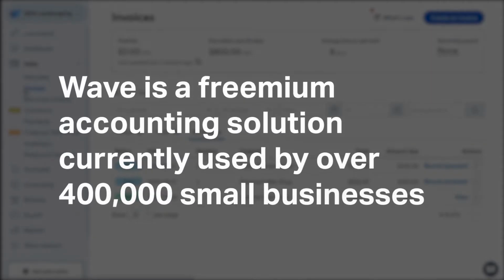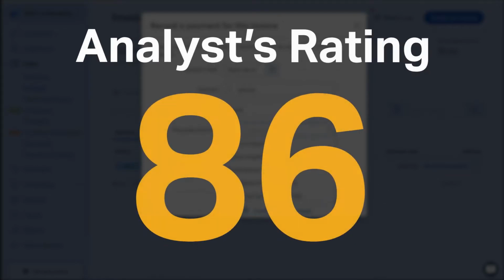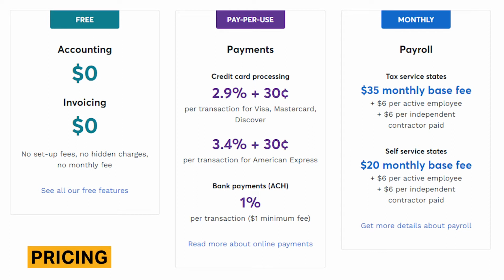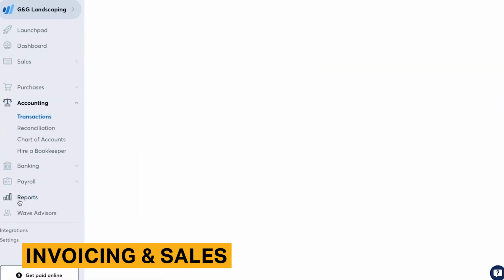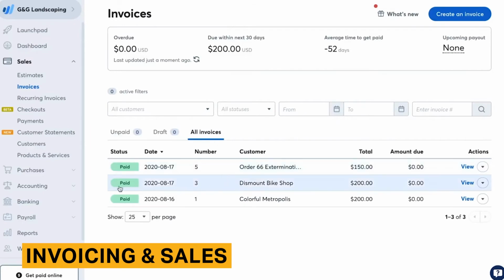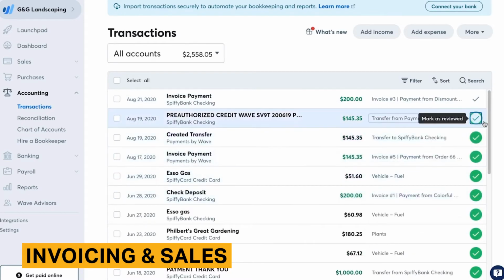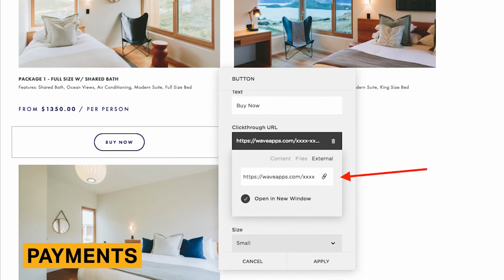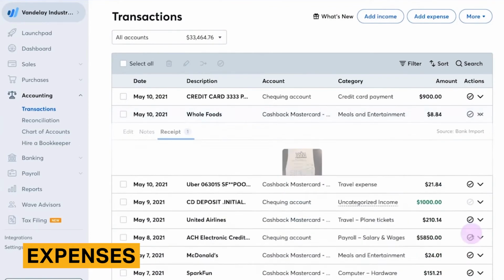Wave Review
Wave is a freemium accounting tool designed for freelancers and small businesses. With features like invoicing, accounting reports, payroll, and bookkeeping services, Wave is a great option for service-based businesses with standard accounting needs.

This step-by-step walkthrough of the product includes details about pricing, pros and cons, and an analysis of Wave’s major features.

⏰TIMESTAMPS ⏰
0:00 Introduction
0:34 Rating
0:41 Pros and Cons
1:03 Pricing
1:16 Invoicing and Sales
2:19 Payments
2:44 Expenses
3:10 Is Wave Right For You?